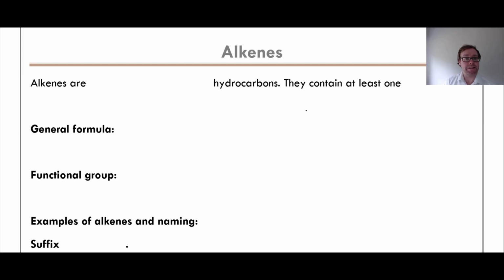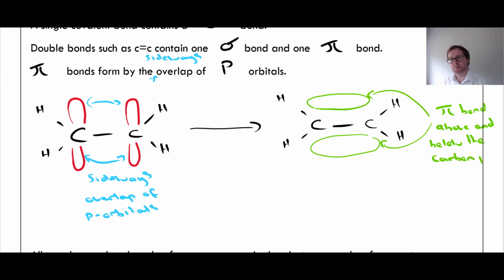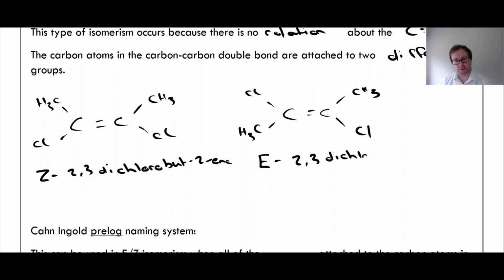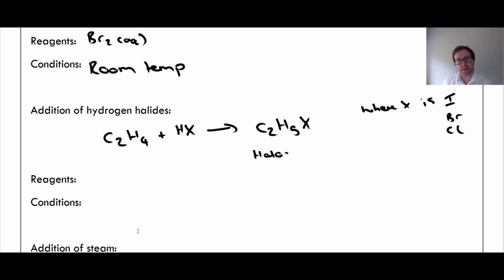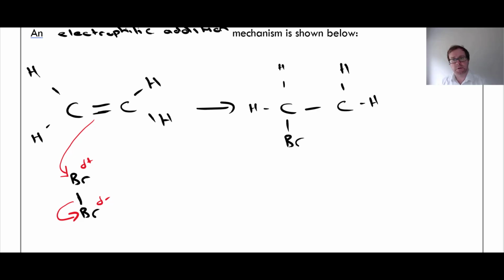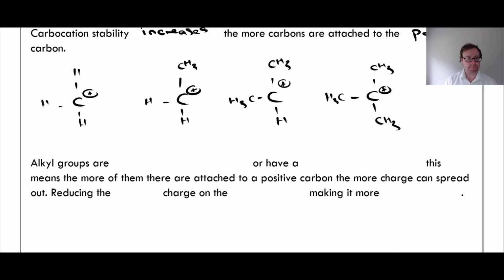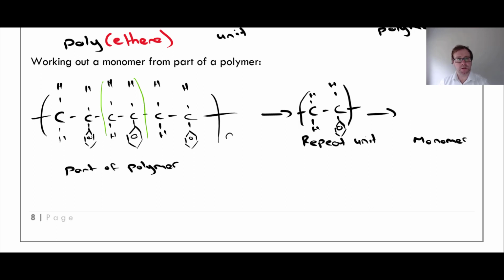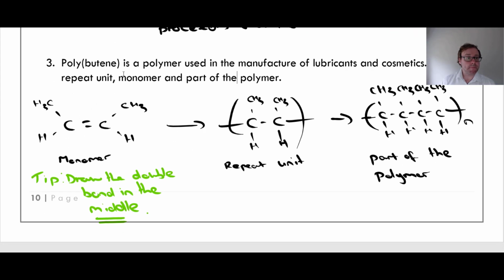Alkenes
Alkenes, structure, reactions, bonding, mechanisms. A level Chemistry.